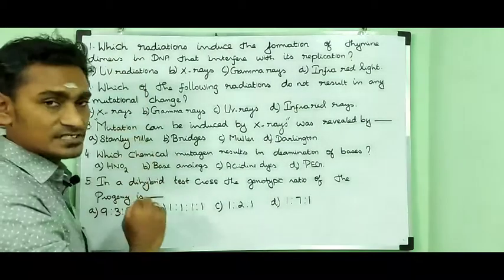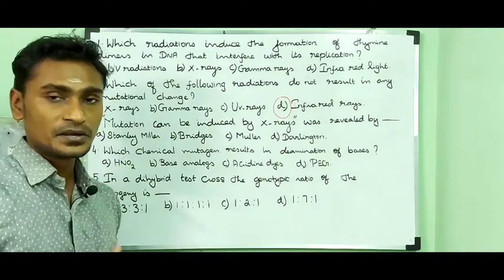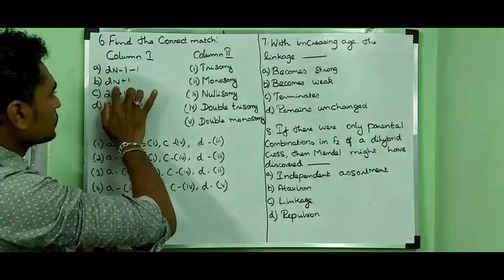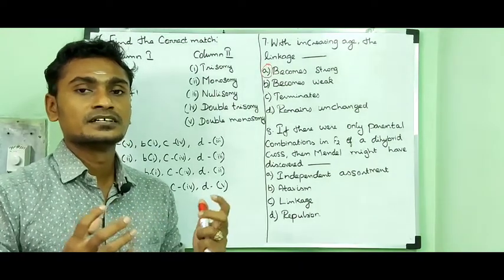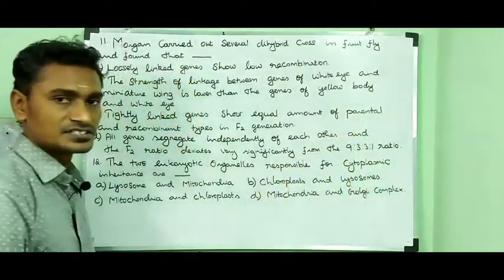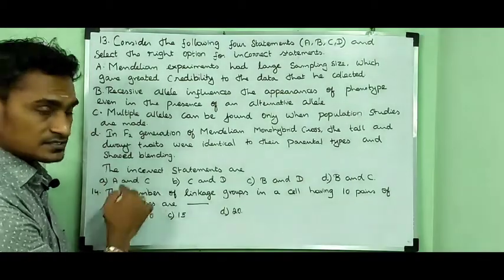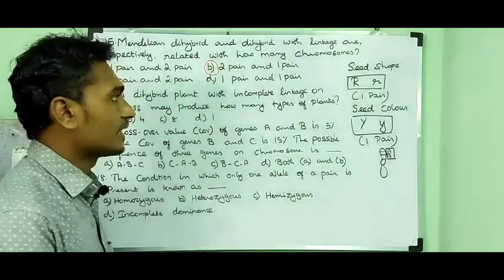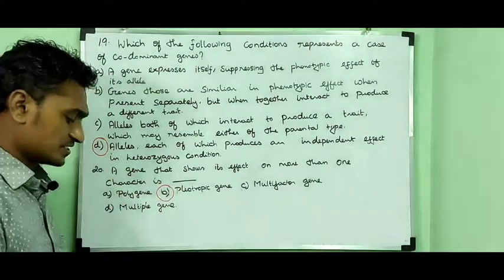MCQS DISCUSSION ON GENETICS (BASED ON NEET)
12th State Board Botany